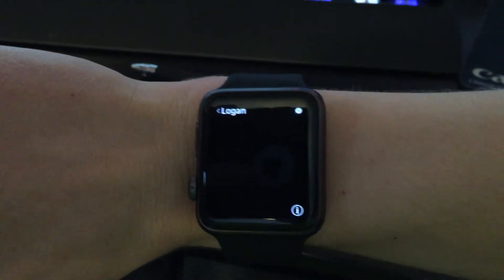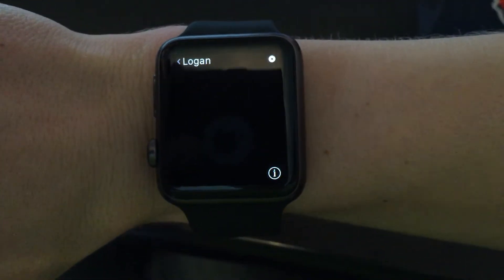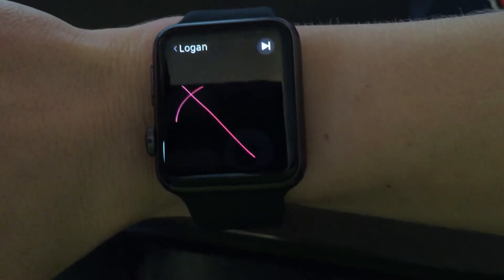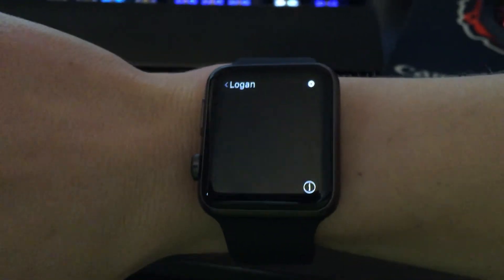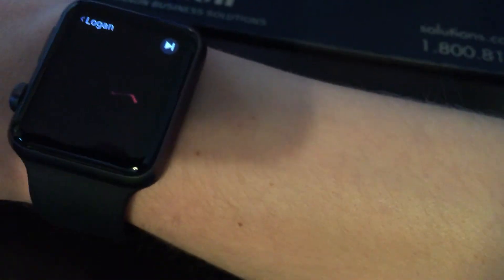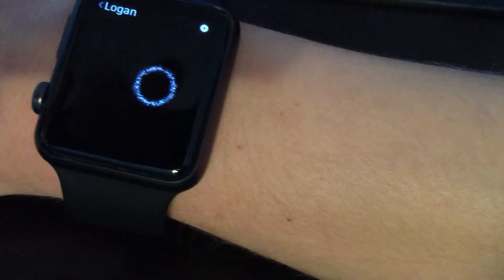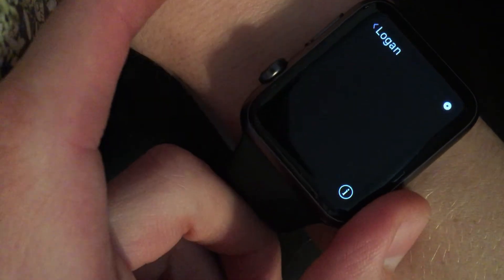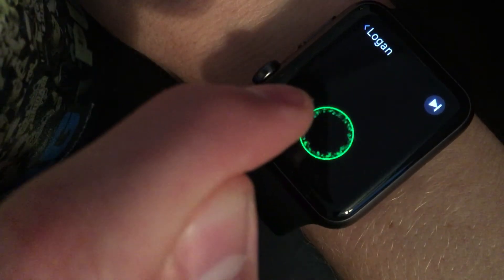Apple Watch Digital Touch Overview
This video is a brief overview of digital touch on the Apple Watch